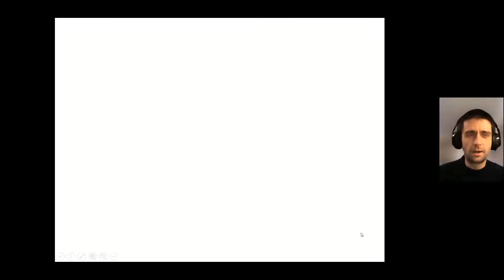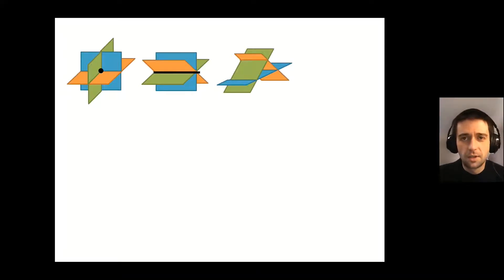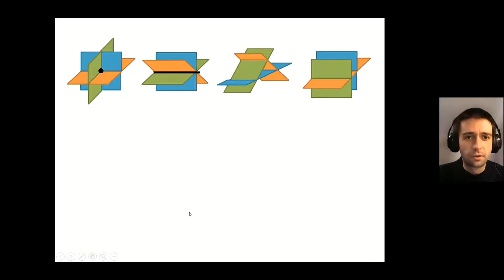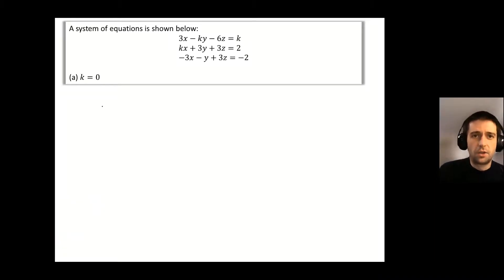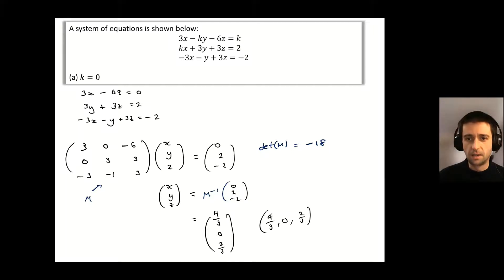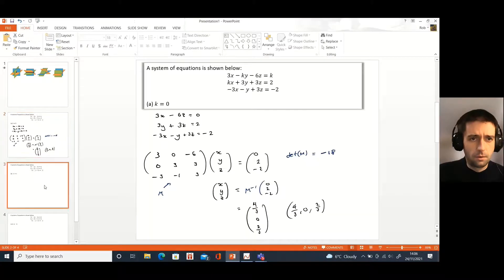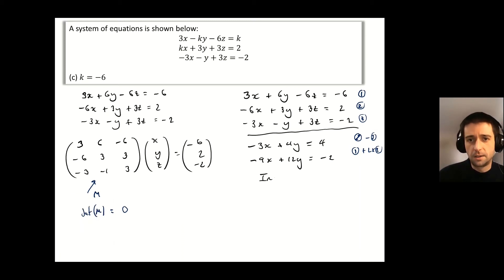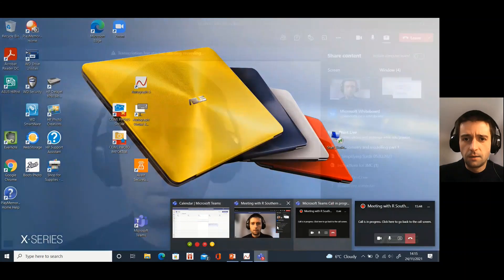How to determine the geometrical arrangement of 3 planes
In this video, I explain how to identify whether three planes intersect at one point, form a sheaf or form a triangular prism. This is A Level Further Maths Core Pure content.